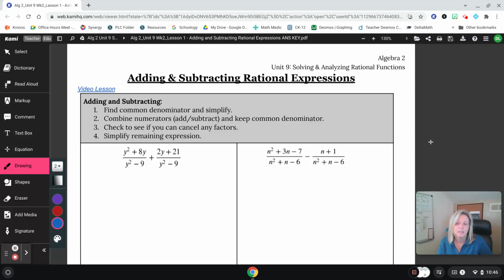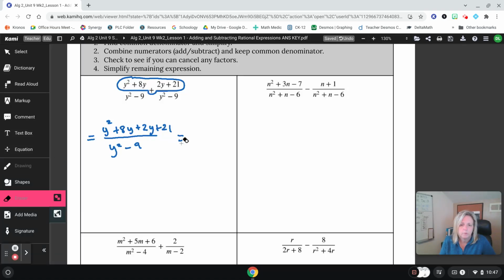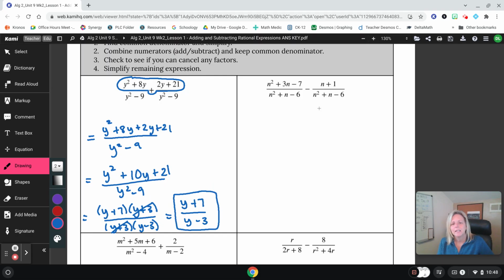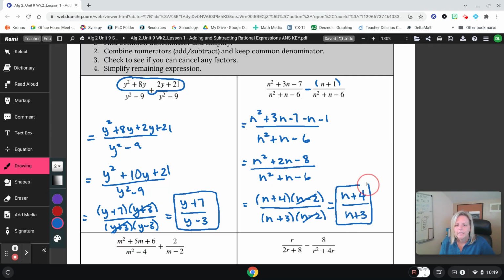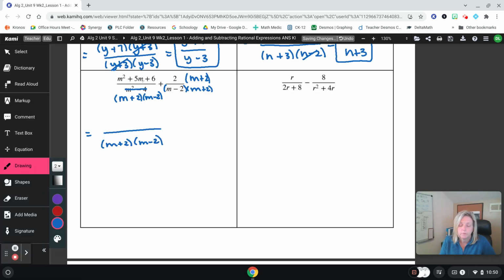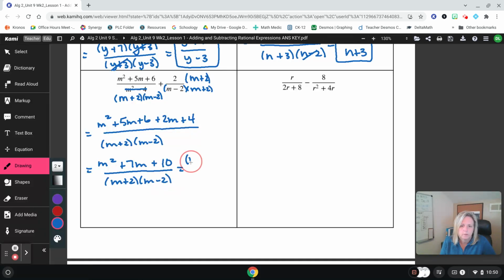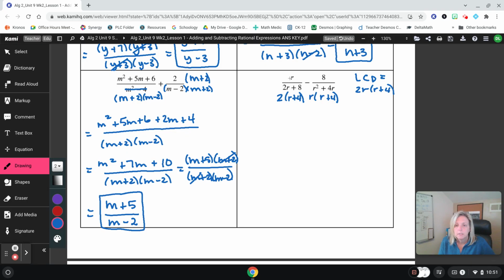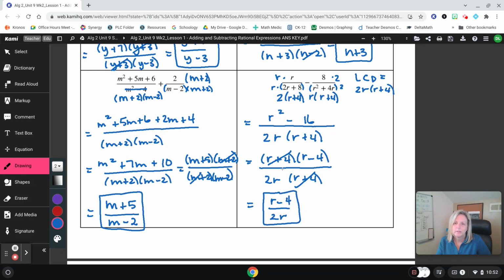A2_5.8.1_Video Lesson - Add and Subtract Rational Expressions